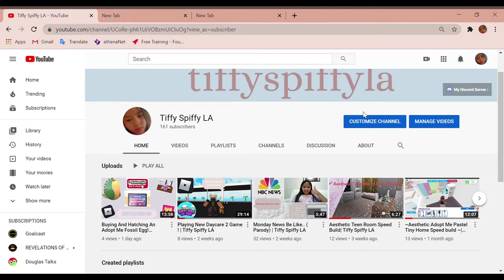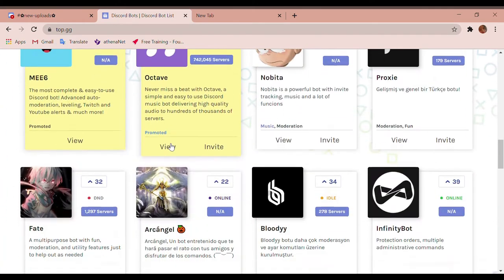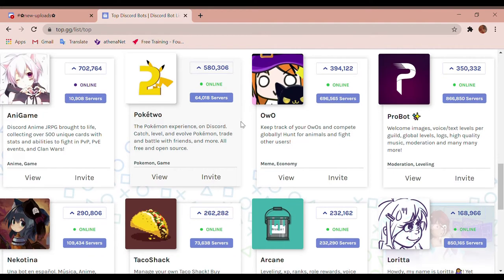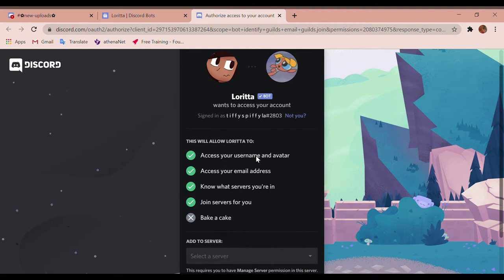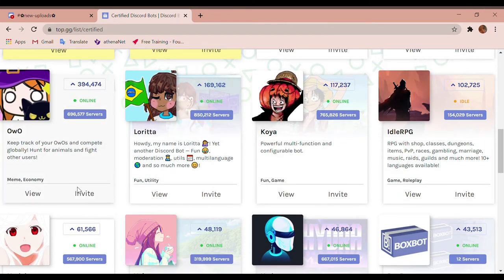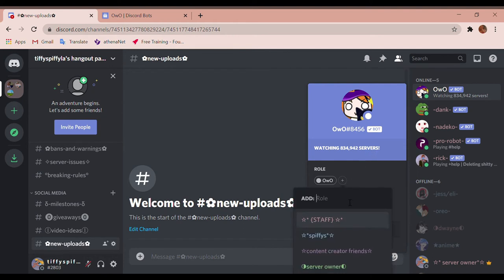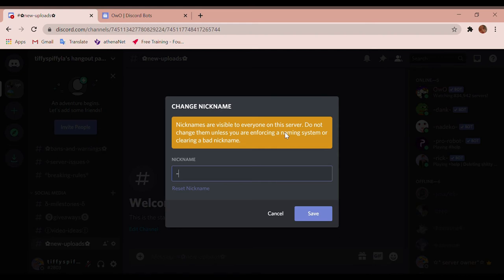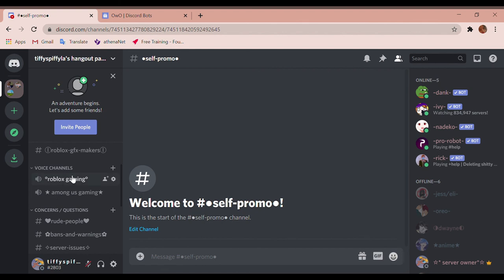How to Add Discord Bots To Your Server! | Tiffy Spiffy LA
Hoped This Helped!